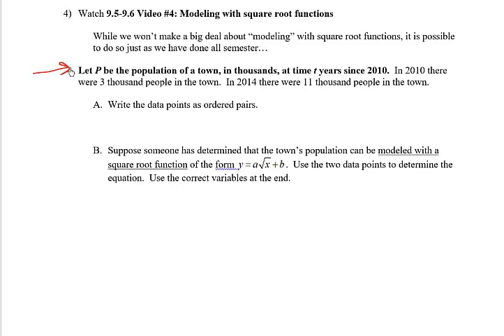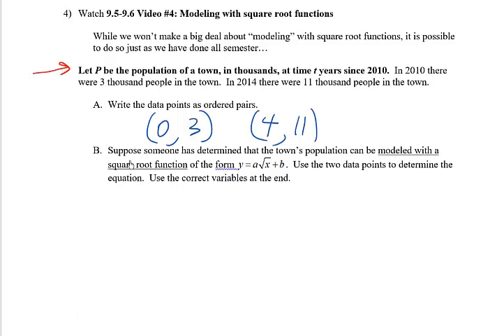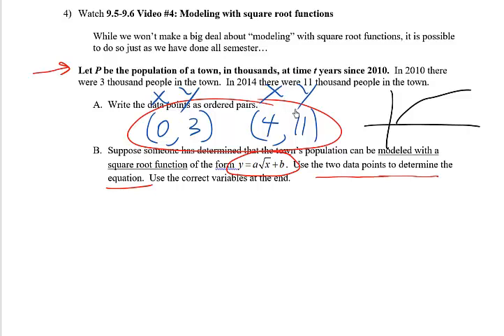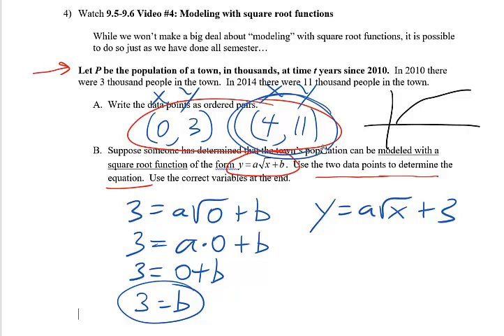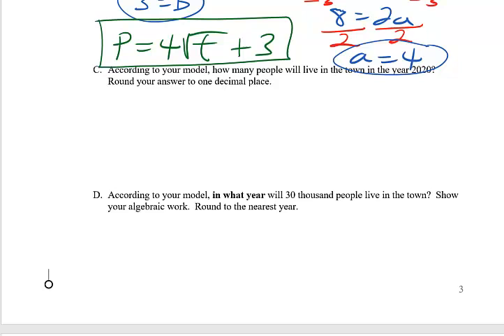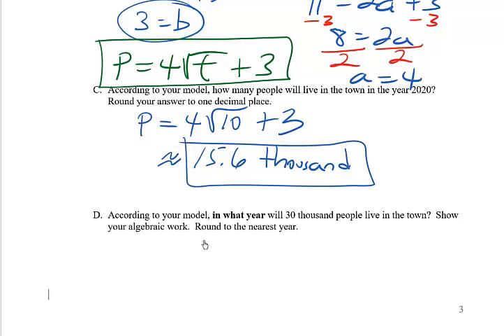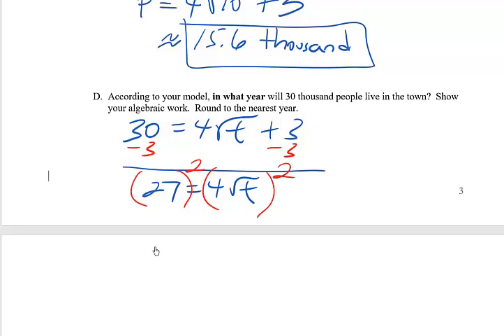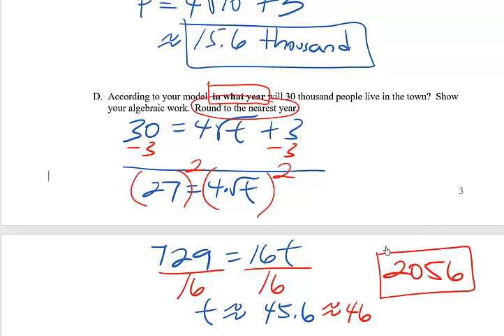Math 120 9.5-9.6 video 4